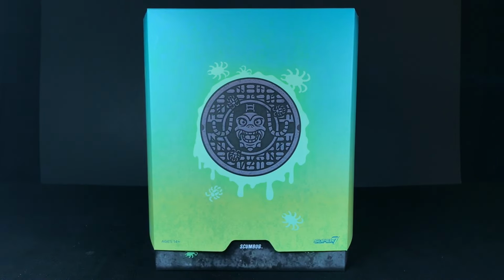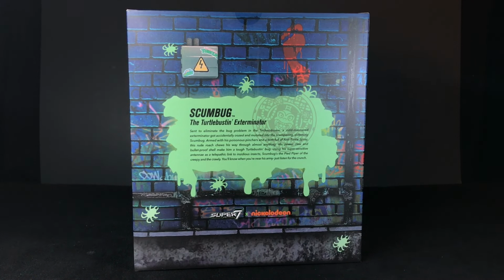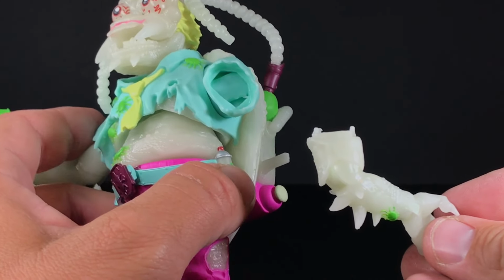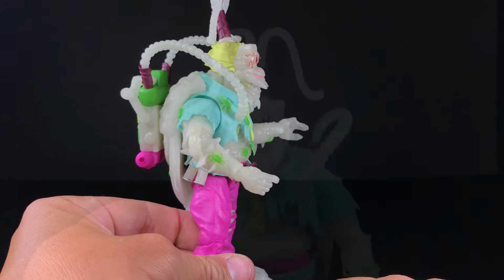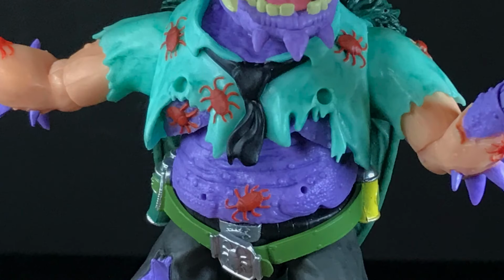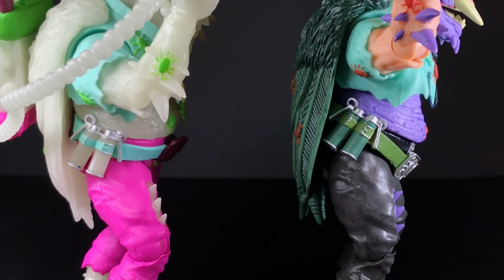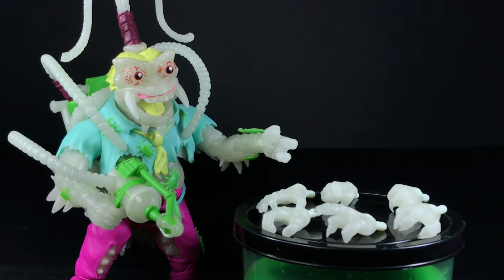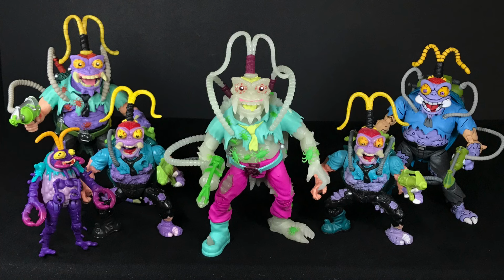TMNT Ultimates Super7 Scumbug (Glow in the Dark) Review and Discussion Teenage Mutant Ninja Turtles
In this video I review the brand new Super7 Ultimates Glow in the Dark Scumbug.  I discuss the packaging, why this figure looks great and how I hope Super7 makes more GITD variants of 1990 Ultimates, compare it to the original Ultimates Scumbug (including my thoughts on that figure), show the toy in action in the dark, and more!